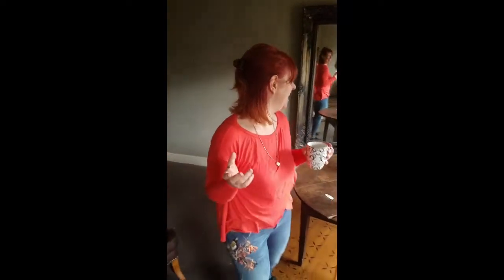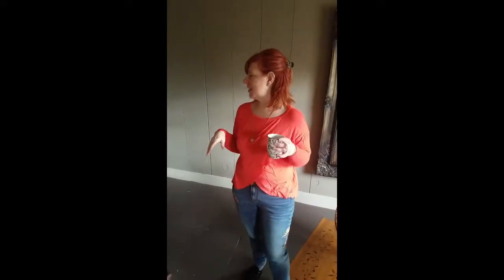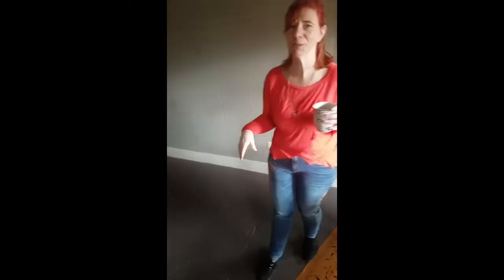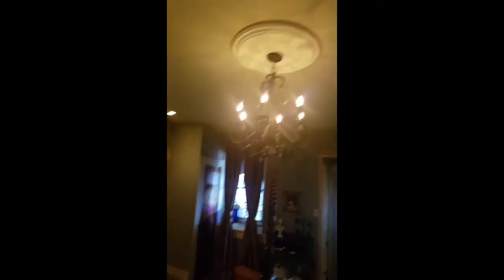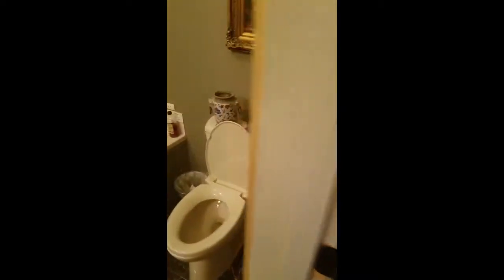Boones Colonial Inn Road Trip Begins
Pavel and I begin our first road trip of 2018,  beginning in this historic inn, and ending in New York keep watching the see what 2019 brings